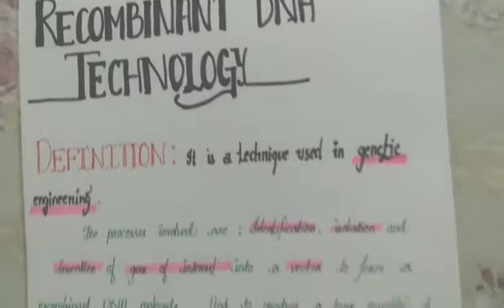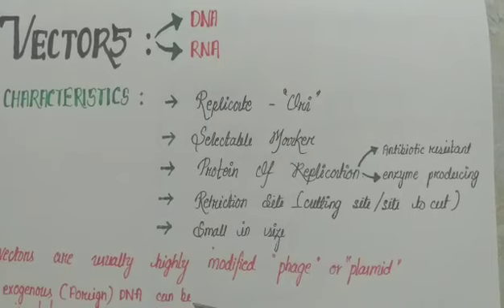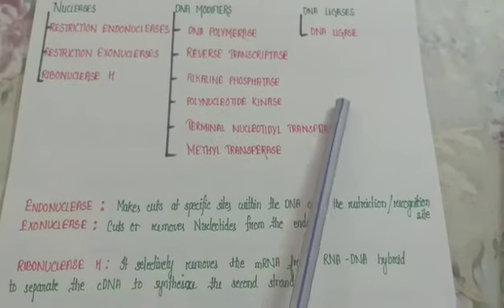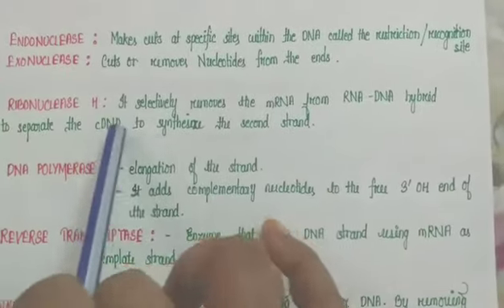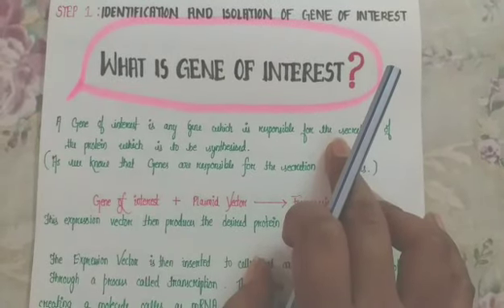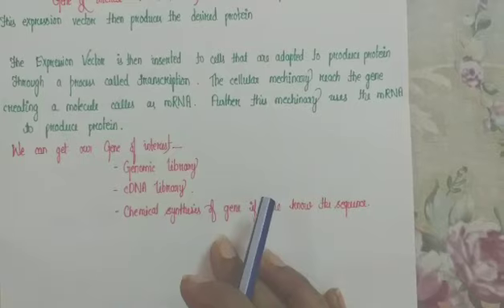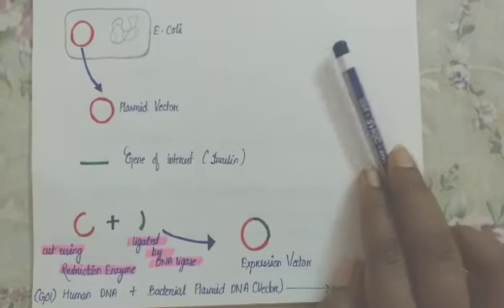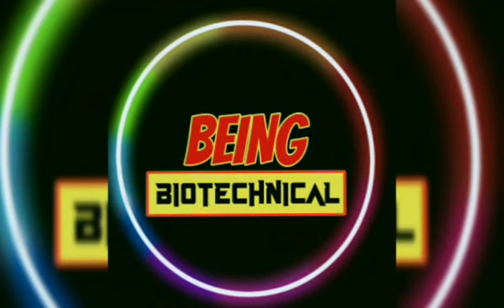Recombinat DNA Technology (part-1)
The process of r-DNA Technology in details. part-1..(English)